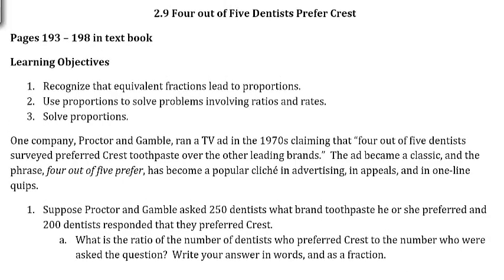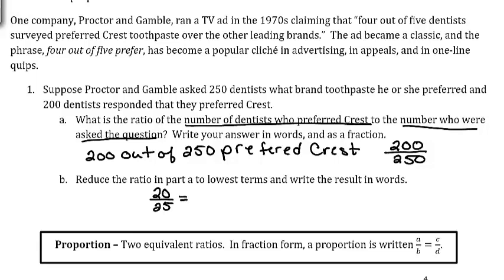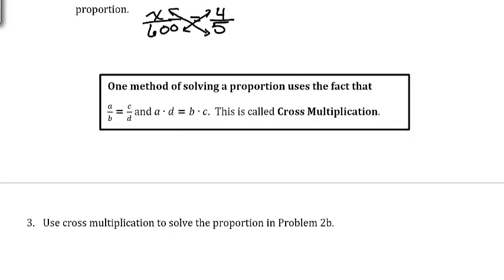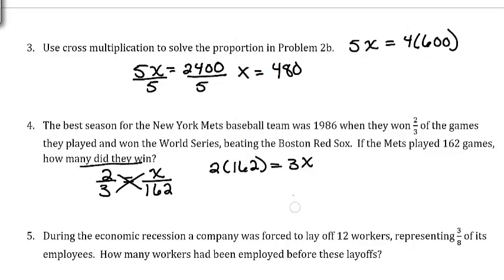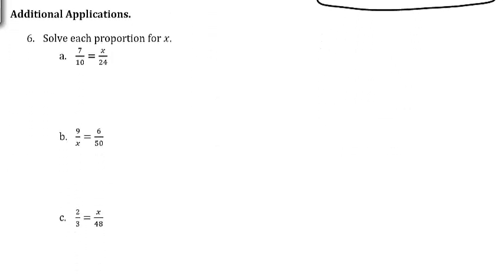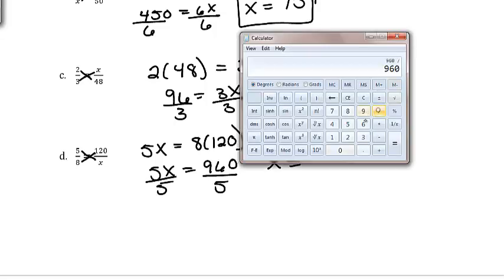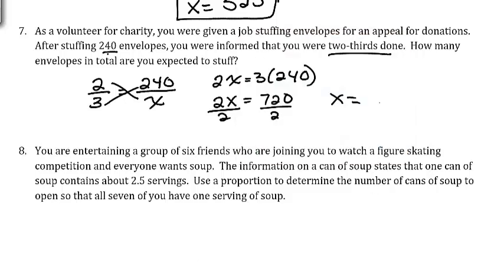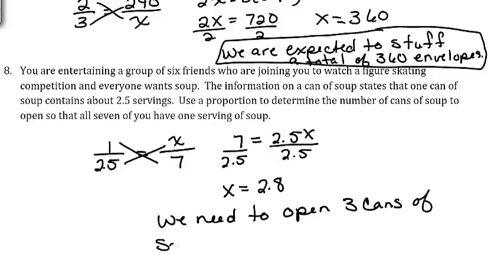Proportions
This video is about how to set up and solve proportions using cross multiplication.